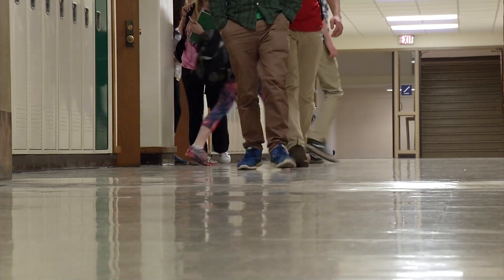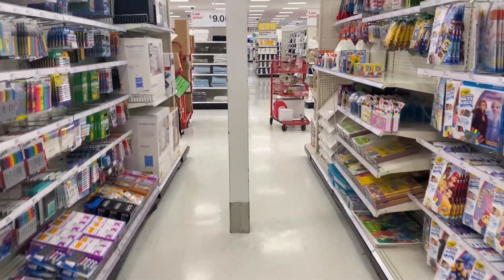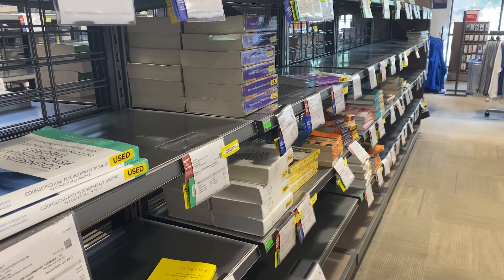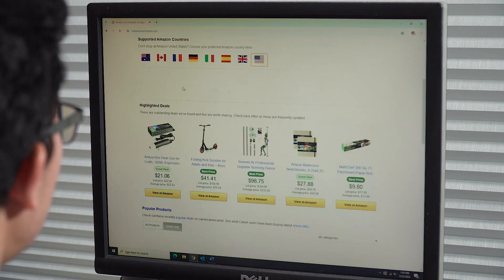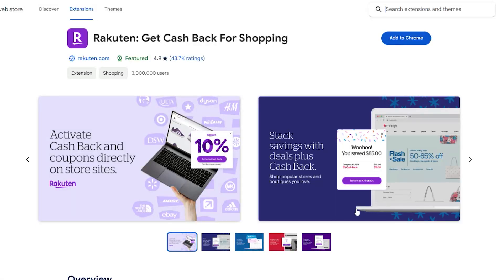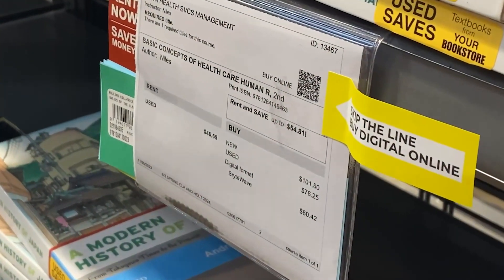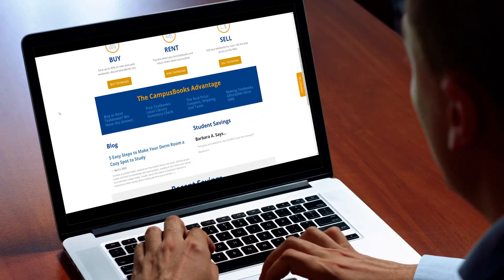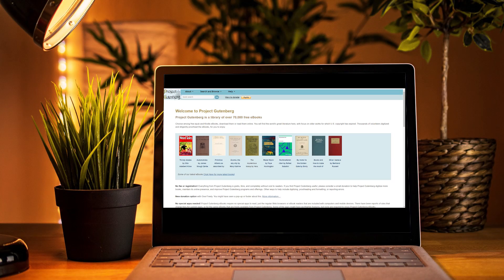FROM K THRU COLLEGE: WAYS TO SAVE ON BACK-TO-SCHOOL SUPPLIES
Families with children in elementary through high school plan to spend an average of 890 dollars for the start of the school year. Double that if your child is headed to college, but we’ll show you ways to save.